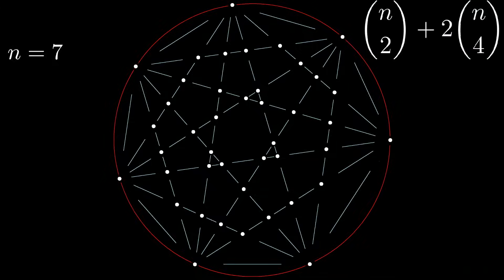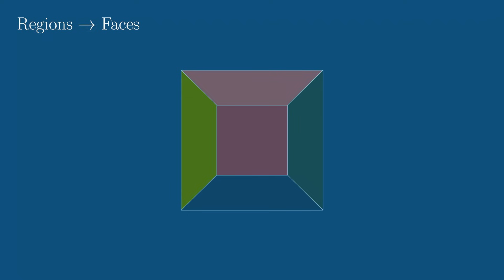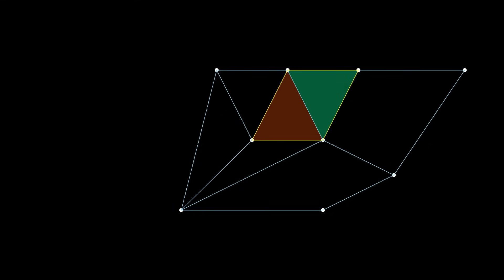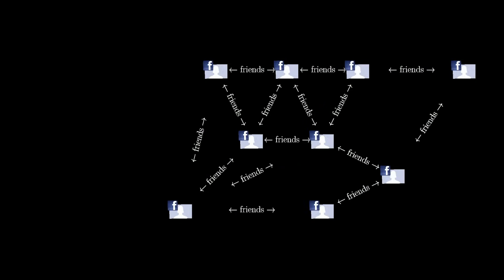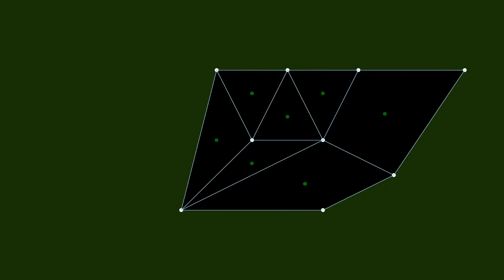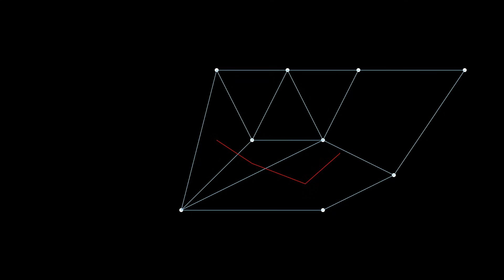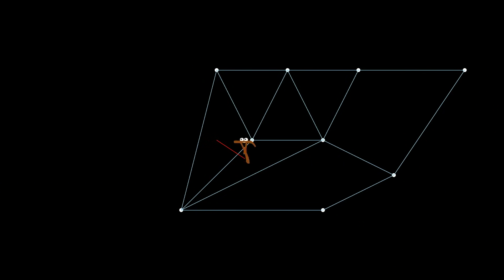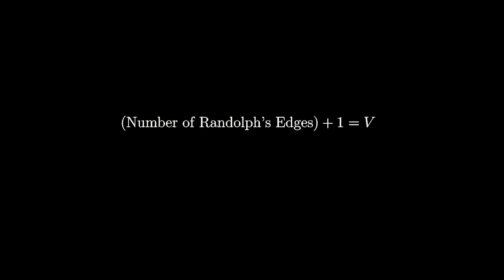Euler's Formula and Graph Duality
A description of planar graph duality, and how it can be applied in a particularly elegant proof of Euler's Characteristic Formula.

Marathi: realcalal